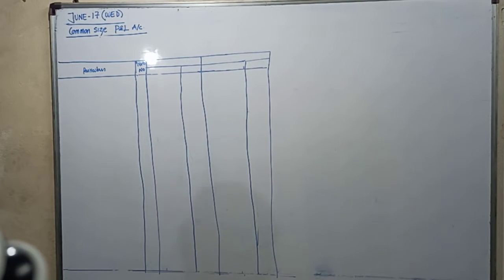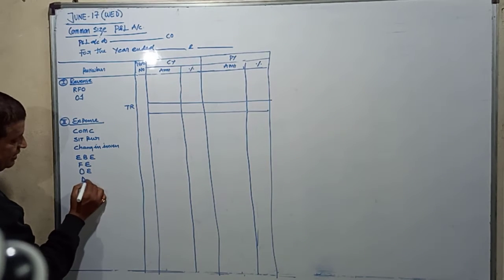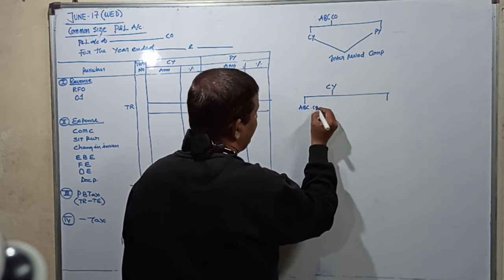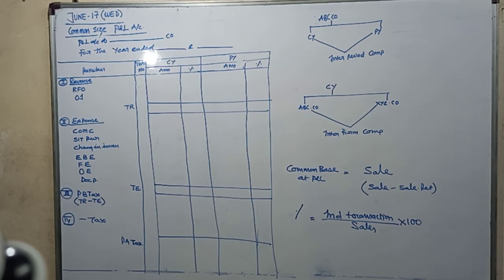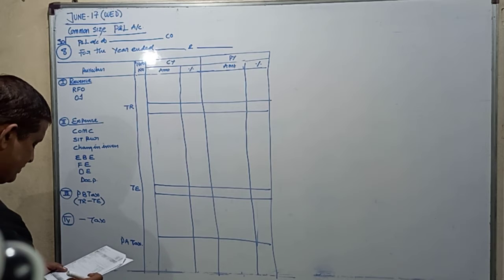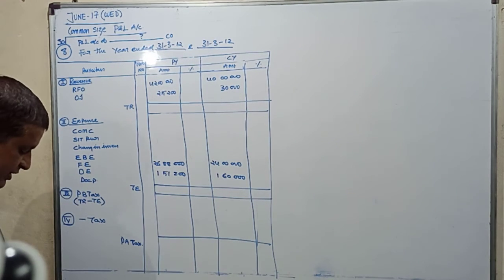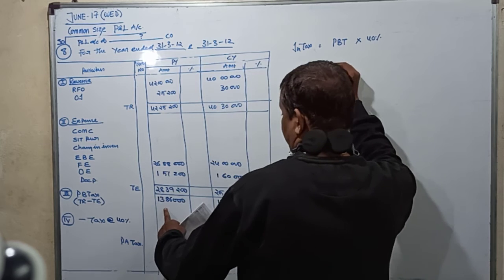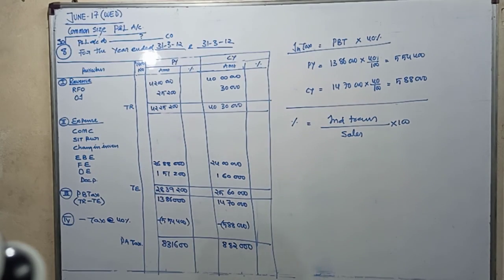C 12 JUNE 17 COMMON SIZE BALANCE SHEET PRT 1